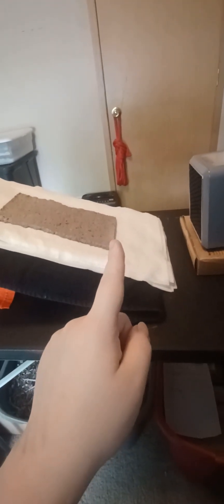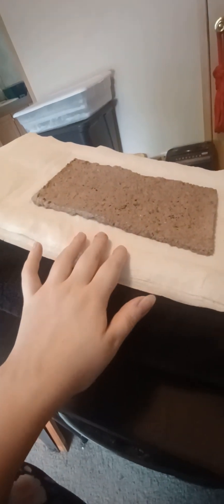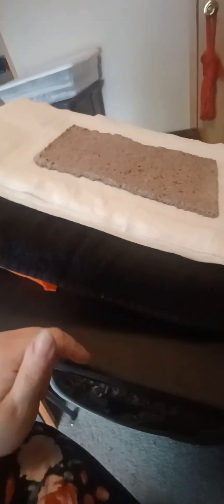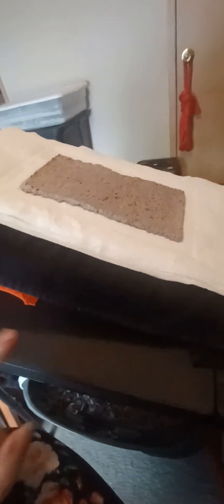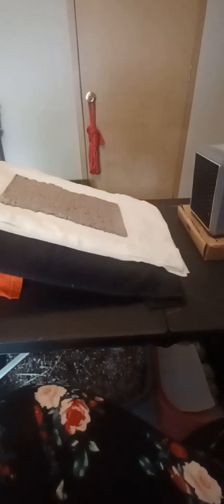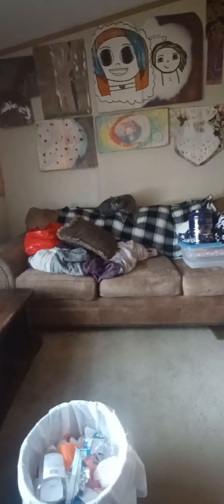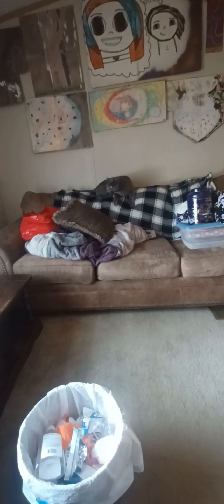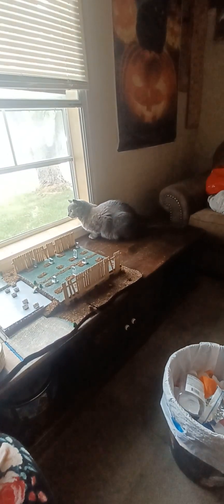The Paper Making Process pt 7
As we near the end of our adventure I hope you have enjoyed it as much as I have =)
There is going to be one more video for this series & then it's a wrap =)

all the love Angel De Vill ❤️ ⭐️ ✖️